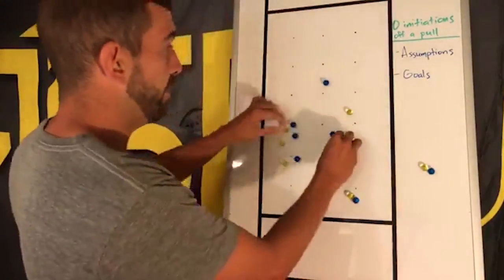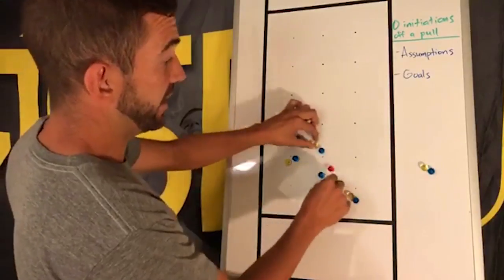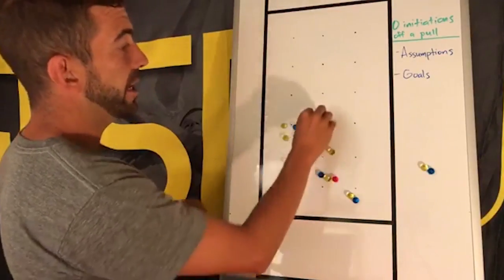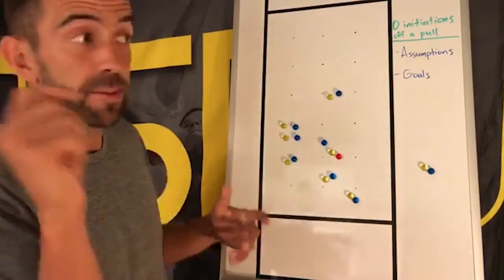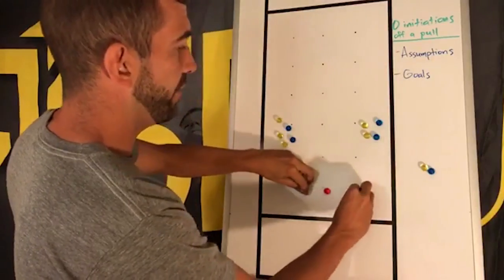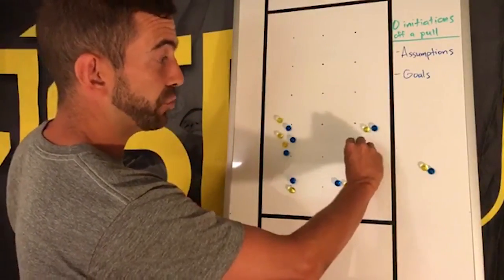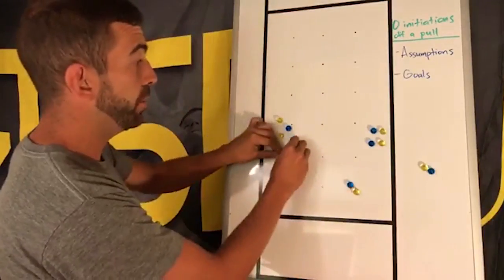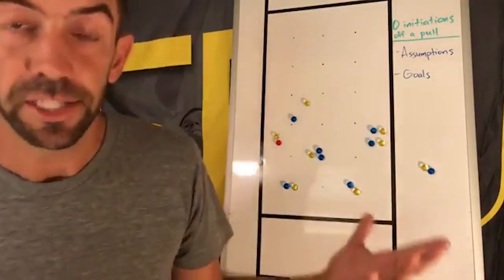Classic Set Plays - Ho and Split Stack